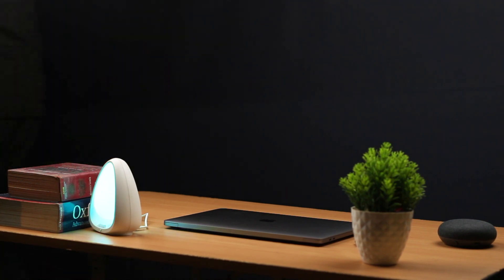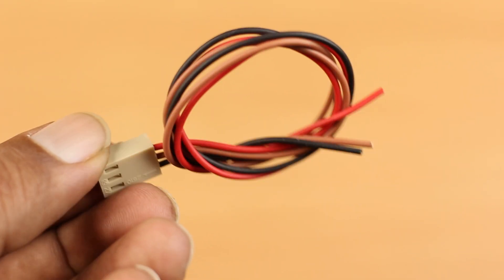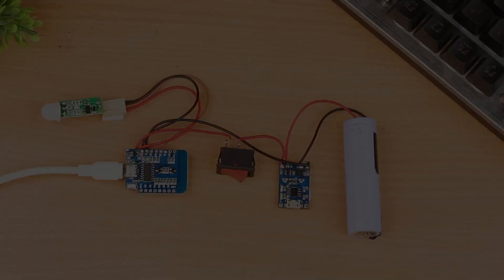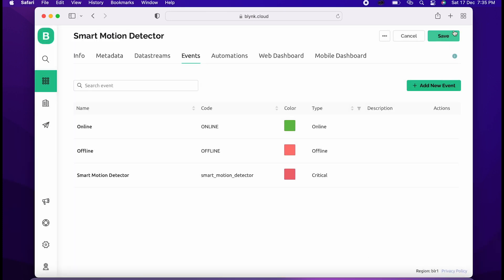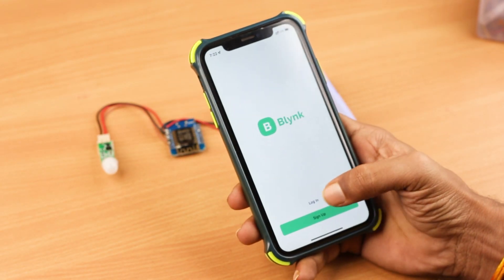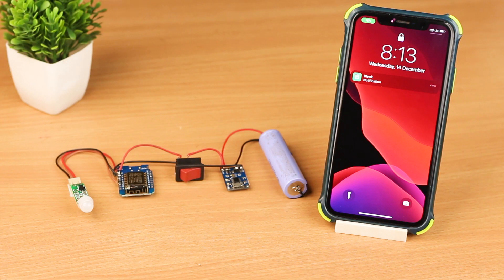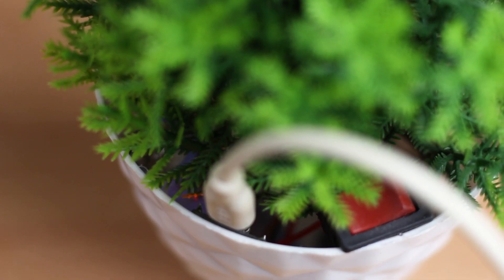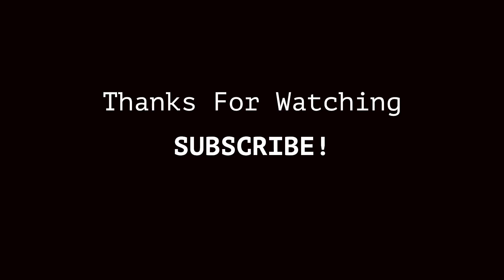DIY Smart Home Security System with Ardu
How to Make a Smart Tree at home
Hey Guys,
A DIY smart home security system is built using an Arduino board, transforming your home into a secure fortress. This detailed tutorial guides you through the process of creating a custom security system, incorporating motion sensors, alarms, and remote control features.

~ Pir Sensor
~ Nodemcu esp8266
~ Charging Kit
~ Battery 18650
~ Switch
Etc.

Video Title
1 Smart Home Security on a Budget
2 Arduino Home Security for Beginners
3 DIY Smart Home Security with AI
4 DIY Smart Home Security System with Arduino: The Ultimate Guide
5 Build Your Own Smart Home Security System with Arduino (Easy & Affordable)
6 Arduino Smart Home Security: Protect Your Home Like a Pro
7 DIY Smart Home Security: Motion Detection, Alerts & More with Arduino
8 Arduino Smart Home Security System: Cost-Effective & Customizable